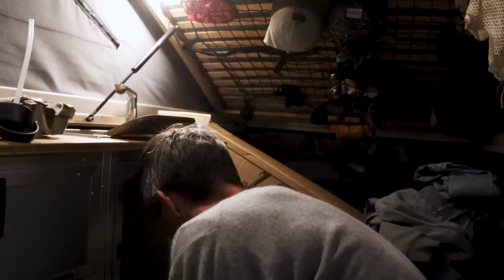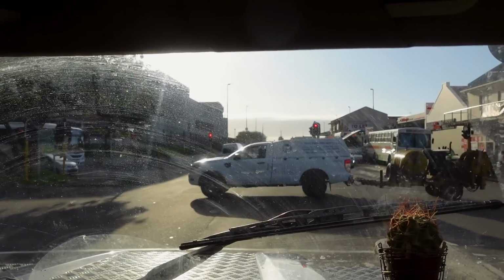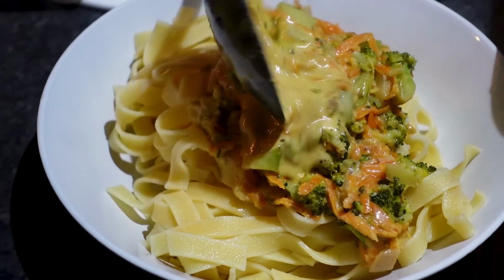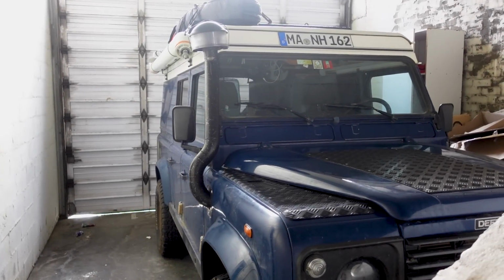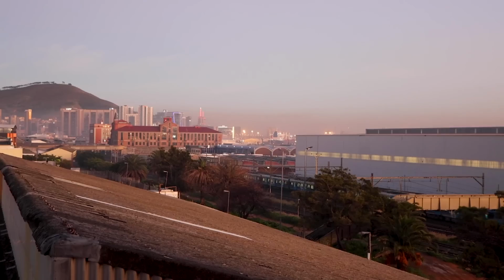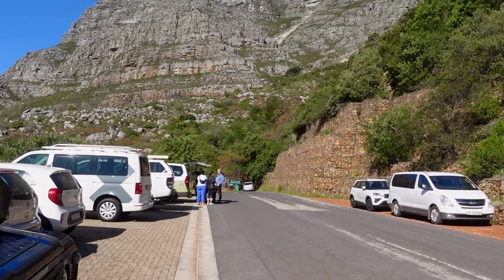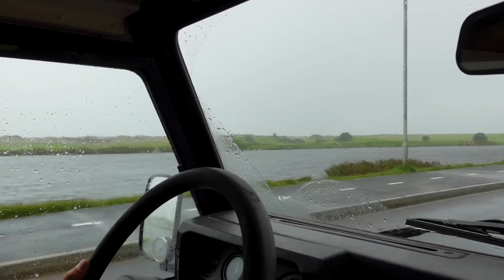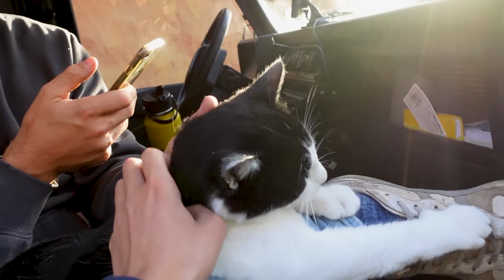We are leaving Africa 😱 // EP.65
We are leaving Africa and shipping our Land Rover Defender to South America.

We need to get everything ready, do the last service and modifications to the bluepandy before loading in the container. South Africa is one of the best places to do this, but we were not expecting some of the worst weather conditions in a decade.

First things first, we want to do a modification to our solar mount, to be able to have them on top of each other and give full space to our surf boards. It was getting pretty tiring to have to take the solar panel off when using the boards. Victitec is making a special mount for us. The quality of their build is unmatchable!

Second thing, we need to change the oil of the transmission and axles, last time was in Jordan. We go to Pon Steyn again as we trust this guy's with Land Rovers .We also need to get many new spare parts for the future. The weather gets worse and we decide to get an apartment for the week. It is not in the safest neighborhood but therefore we can afford to stay looking at Table Mountain and Lions Head.

We are lucky one day with the weather and climb table mountain, it always amazes us that such a beautiful mountain is meters away from a big city.

The time comes to put the bluepandy in the container. We decide to don't be there this time and fly to our next destination. Africa overlanders takes care of it.

This is the end of Season 2. Get ready for new adventures, first without Landy and then in South America!

As you may know, we don't have sponsors and all our content is free. If you want to support us, so we can continue making quality videos, consider donating through PayPal

This would mean the world to us and help pay for our camera gear!!

Video Link:

 • Joakim Karud - Dreams (Vlog No Copyri...

For other overland videos in Africa, check our channel. ⬇️

About our Chanel:
We, Kai & Irati from Germany and Spain, are currently on a full-time Overland journey. We quit our jobs, our apartment and left Germany mid of March 2022. We traveled all the way from Germany to Namibia, and had amazing experiences for the last year. Follow us in season 2 where we will be exploring the Middle East and Africa!

Land Rover 110 TD5 (MY 1998)
X-Vision-X PopTop (roof Tent)
BF Goodrich tires 265/75/R16
Land Rover HD springs & Kony Heavy track Raid shock absorbers
GMB "Esel" roof rack
GMB long range fuel tank
GMB Sandboards
X-Vision-X exterior storage box (rear left)
DIY Custom outdoor shower
270° Foxwing Awning - Rhino Rack
200W Victron Energy solar system
- Solar Panel: 2x Offgrittec 100W
- Charge controller
- Battery Monitor
Nolden 7" Bi-LED headlamps
Additional Headlamps
HELLA Value Fit Exterior lights
ExTec rear door folding table
DIY Custom Flight case interior
Autotherm D2 Diesel Air-Heater
32 l Engel  Fridge / Freezer
Lifesaver Jerrycan water filter

Camera Gear (*):
DSLR: Canon 90D
Point and Shoot: Sony vz1
Action Cam: GoPro Hero9
Drone: DJI Mini 2